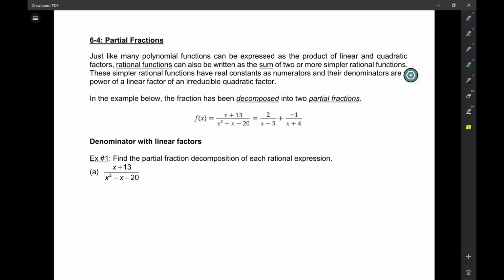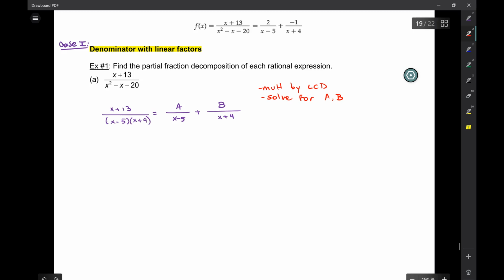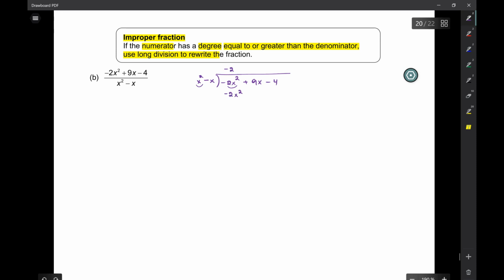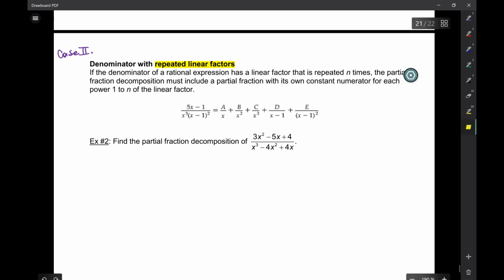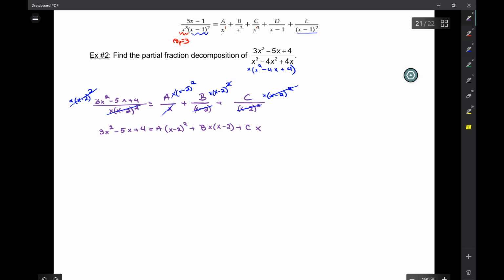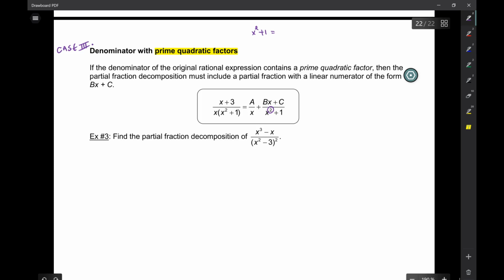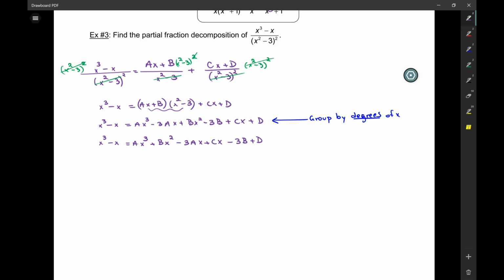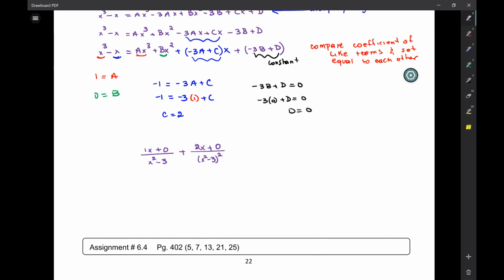Precalc Hon 6.4